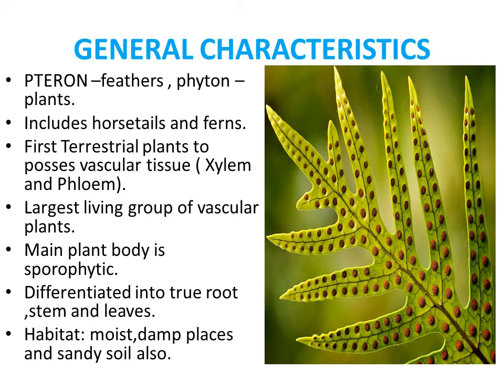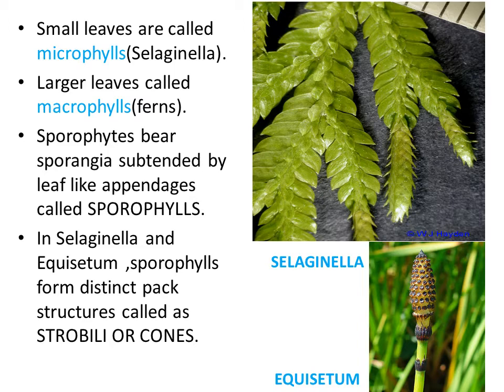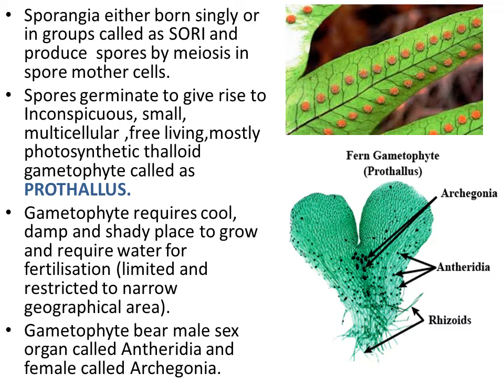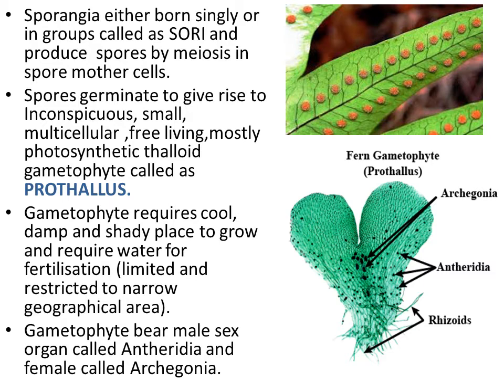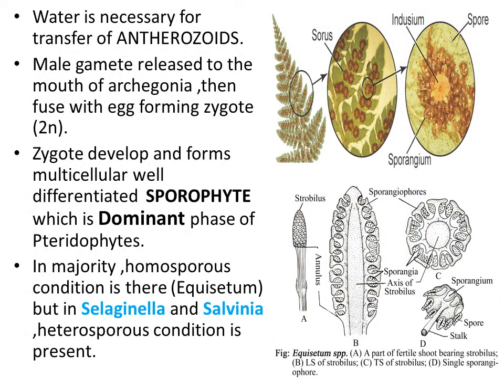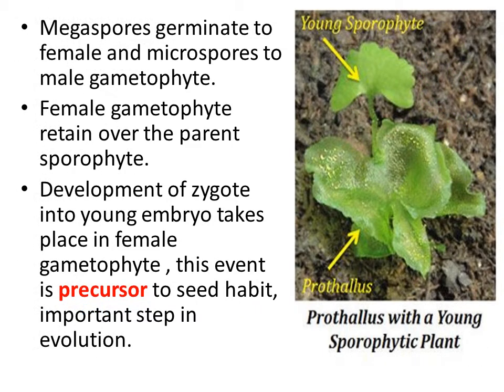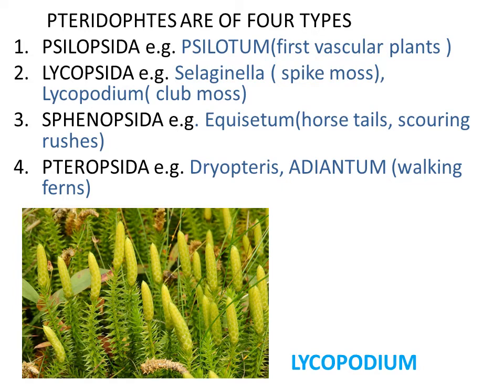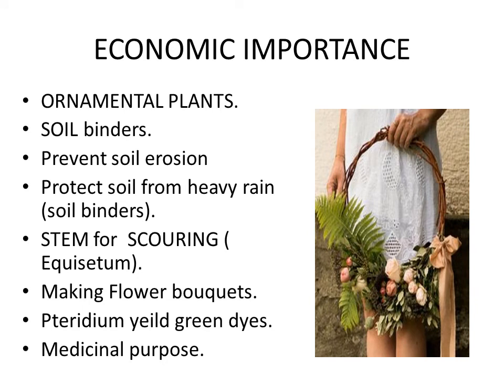Pteridophytes +1 cbse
Explanation with the help of PPT ...